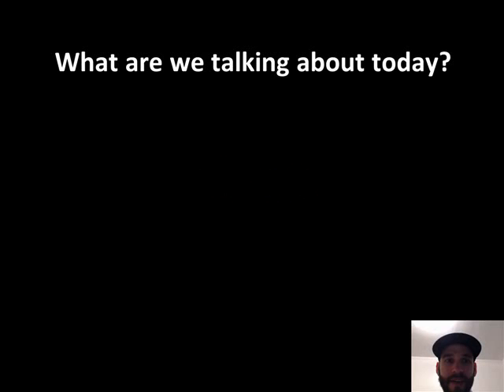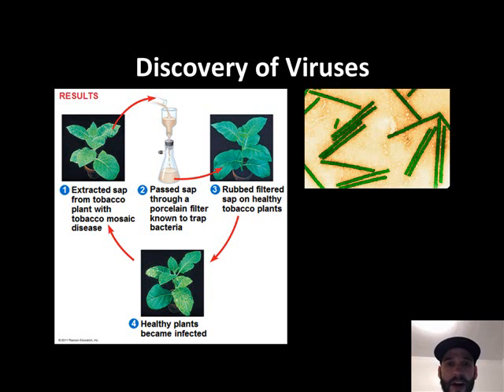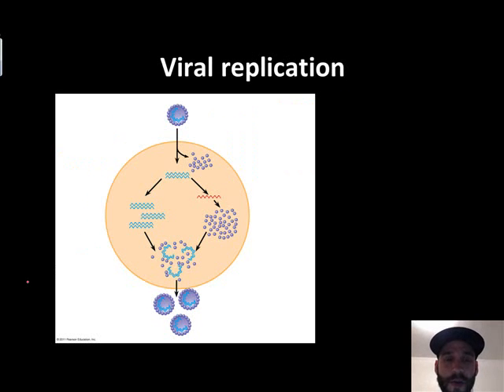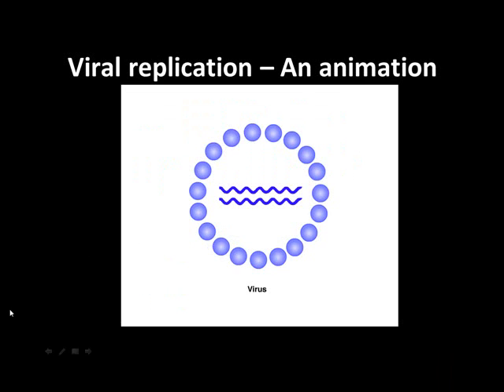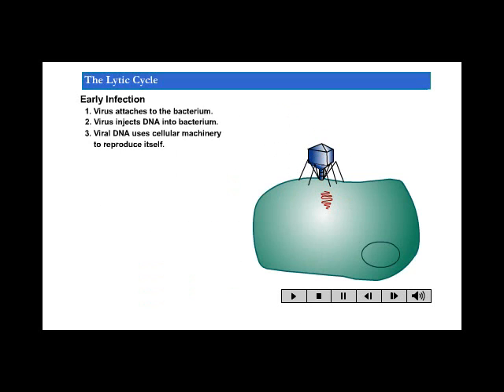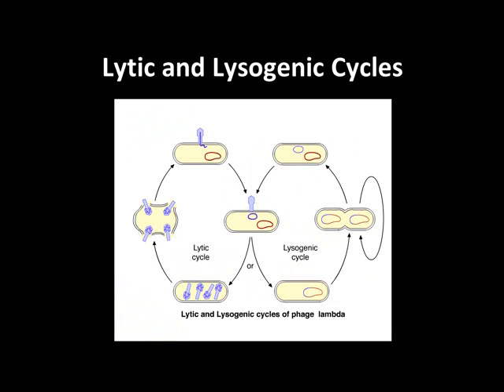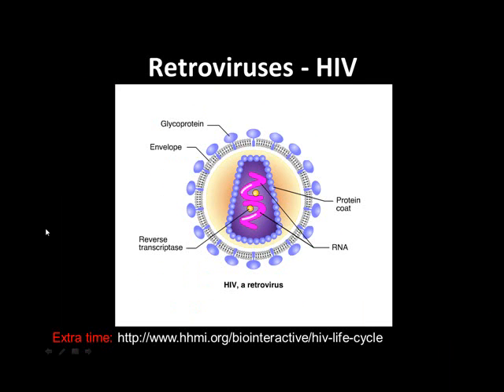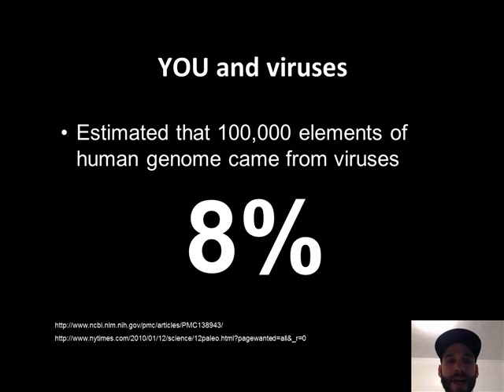DSST AP Bio: Viruses